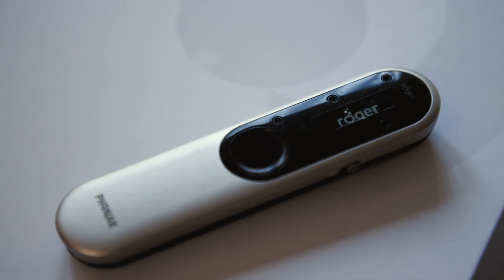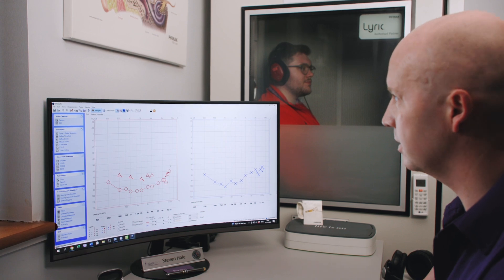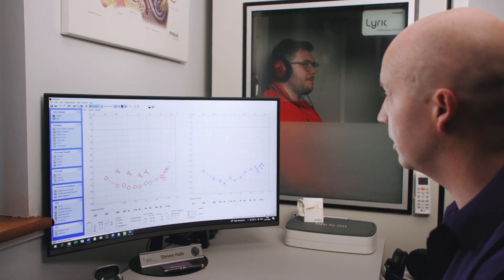Roger is an essential part of Steven Hale's practice in the UK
With Phonak Lumity and our business building services, hearing care professionals have the tools to set their business up for success.

Innovative technology: Setting up for the future with a highly rated portfolio.
Business support: Providing world-class support to navigate new opportunities and meet business goals.
Audiology leadership: Empowering to succeed with cutting-edge research and best practice sharing.

to find out how we can support you and your business.